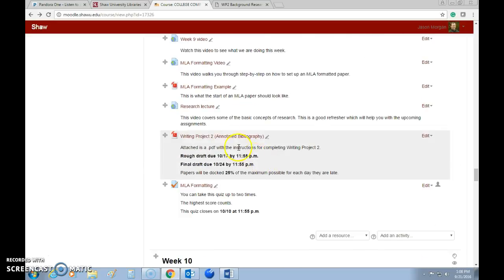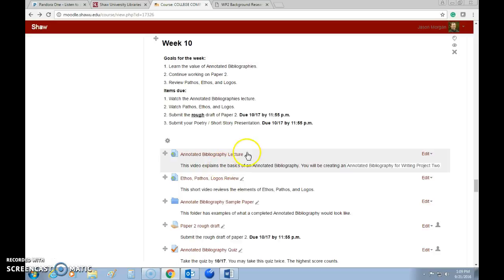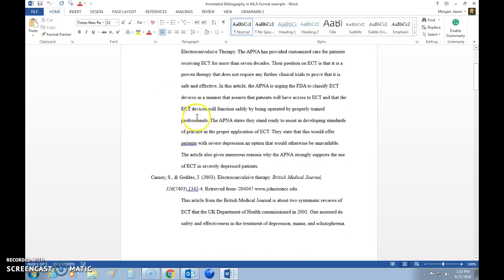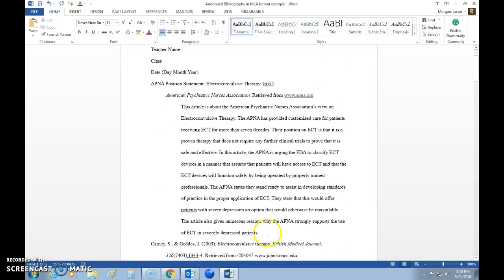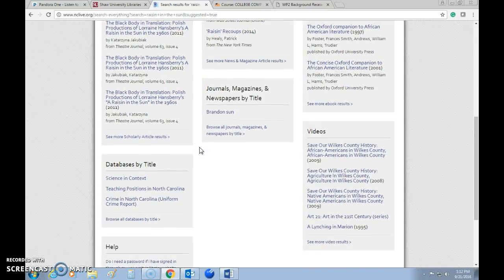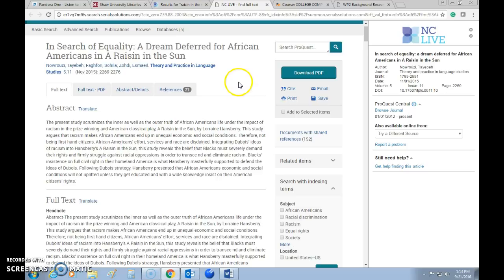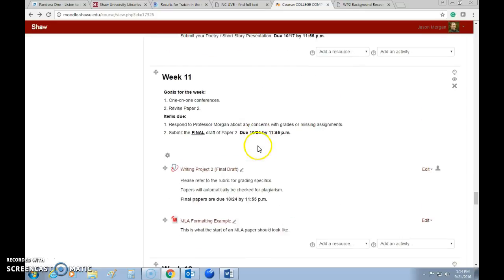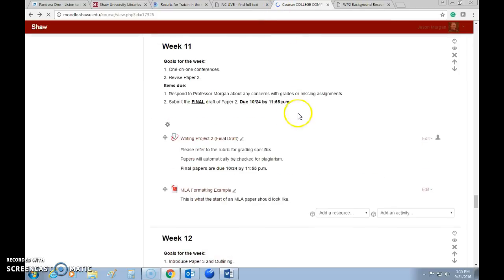ENG 113 Week 10 Shaw Fall 2016